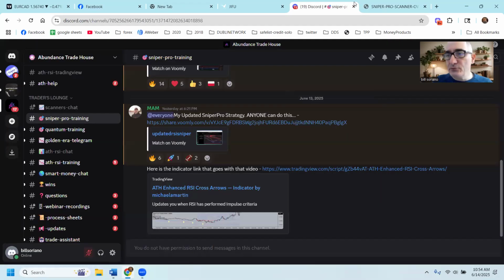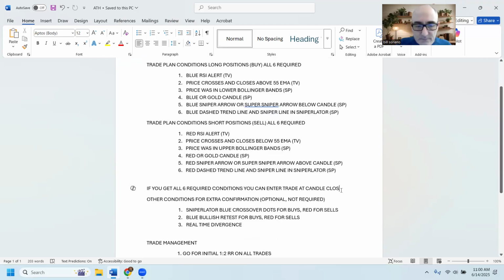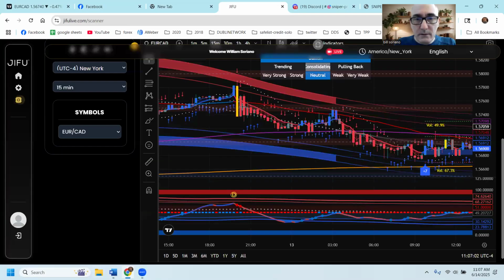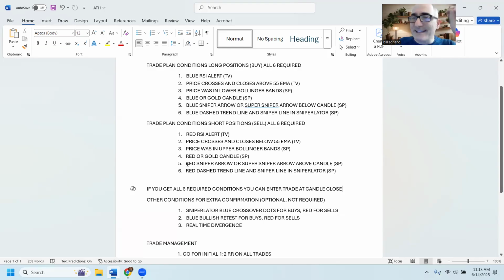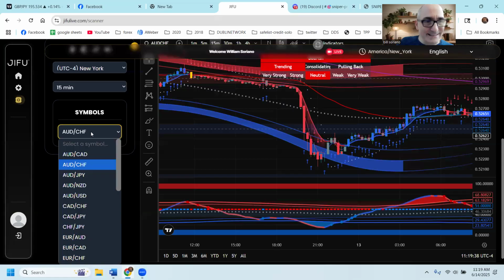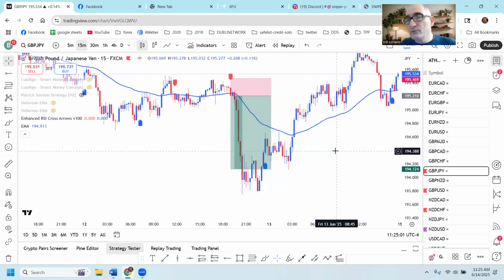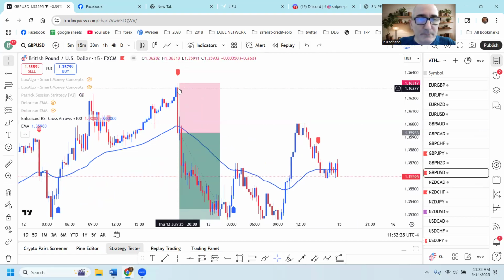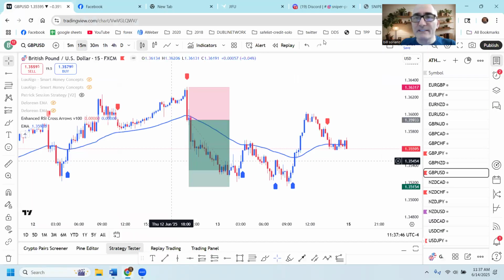Our Community's Secret 15 Minute ATH RSI Sniper Pro Strategy Revealed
In this video, I reveal our community's highly effective 15-minute forex trading strategy. This strategy leverages the power of Michael Angel Martin's proprietary ATH Enhanced RSI Cross Arrows indicator and the Sniper Pro Scanner to identify high-probability trade setups.

You'll learn how to set alerts on TradingView so you never miss a potential trade, even if you're not in front of your charts!

I'll walk you through the six specific conditions that must be met to enter a trade, using real-chart examples to show you how to identify both winning and invalid setups. This strategy is designed to be straightforward and systematic, making it suitable for both new and experienced traders.
Here's what you'll learn in this video:

A step-by-step breakdown of our community's 15-minute forex trading strategy.
How to use the ATH Enhanced RSI Cross Arrows indicator to find high-probability trade setups.
The 6 essential conditions for entering a trade.
How to set alerts on TradingView to catch every opportunity.
Real-world examples of both winning and losing trades.
My personal trade management rules for maximizing profits and minimizing risk.

The 6 Conditions for a SELL Setup: All 6 required on alert candle
1.Red RSI Alert on TradingView: The ATH Enhanced RSI Cross Arrows indicator gives a red arrow.
2. Price Crosses Below the 55 EMA: The candle crosses and closes below the 55 Exponential Moving Average.
3. Price is in the Upper Bollinger Band: Price was in the upper Bollinger Band before the signal.
4. Red or Gold Candle: The signal candle is either red or gold.
5. Red Sniper Arrow: A red sniper arrow or super sniper arrow appears above the signal candle in Sniper Pro.
6. Red Dash Trend Line and Sniper Line: The red dash trend line and sniper line are present in Sniper Pro.

The 6 Conditions for a BUY Setup:  All 6 required on alert candle

1. Blue RSI Alert on TradingView: The ATH Enhanced RSI Cross Arrows indicator gives a blue arrow.
2. Price Crosses Above the 55 EMA: The candle crosses and closes above the 55 Exponential Moving Average.
3. Price is in the Lower Bollinger Band: Price was in the lower Bollinger Band before the signal.
4. Blue or Gold Candle: The signal candle is either blue or gold.
5. Blue Sniper Arrow: A blue sniper arrow or super sniper arrow appears below the signal candle in Sniper Pro.
6. Blue Dash Trend Line and Sniper Line: The blue dash trend line and sniper line are present in Sniper Pro.

Trading foreign exchange on margin carries a high level of risk and may not be suitable for all investors. The high degree of leverage can work against you as well as for you. Before deciding to trade foreign exchange, you should carefully consider your investment objectives, level of experience, and risk appetite. The possibility exists that you could sustain a loss of some or all of your initial investment and therefore you should not invest money that you cannot afford to lose. You should be aware of all the risks associated with foreign exchange trading and seek advice from an independent financial advisor if you have any doubts. Past performance is not indicative of future results.